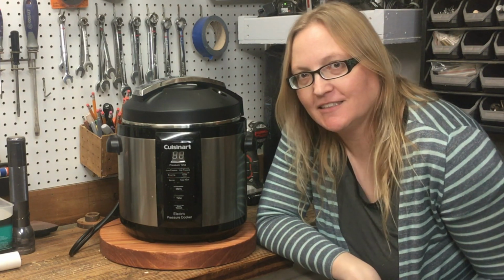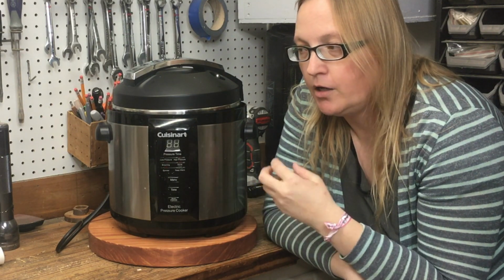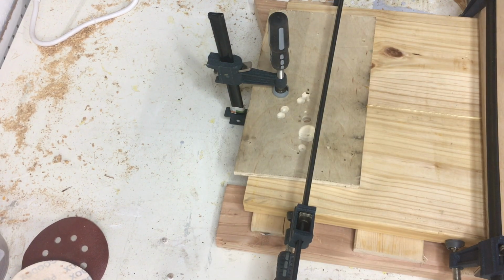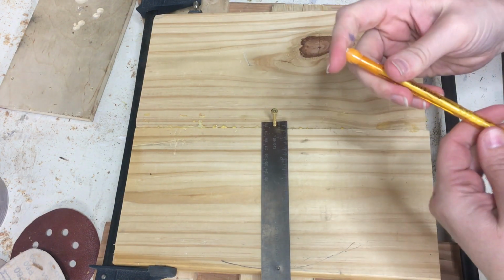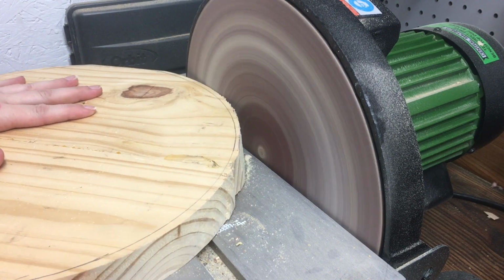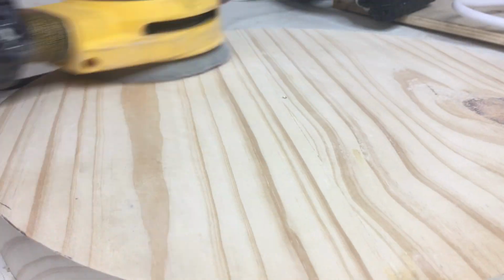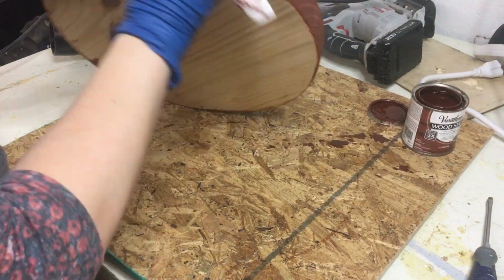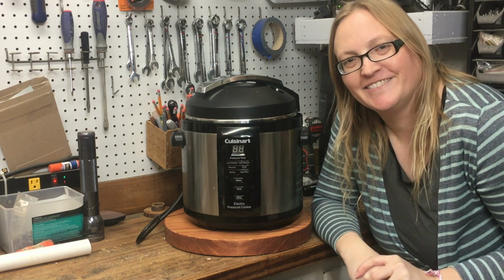How to Make an Instant Pot Hot Pad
I love my Instant Pot. But sometimes it's just IN THE WAY!

I'd like to be able to put it on my stove to get it off my precious counter space, but I'm afraid I'll accidentally turn on the burner and thusly ruin my Instant Pot.

I needed a stove cover or something--but I didn't want anything bulky and I didn't want to use my cutting board (because then I couldn't USE my cutting board).

So, I figured out How to Make an Instant Pot Hot Pad (or Rest or Stovetop Cover--whatever you want to call it).

And I LOVE it.